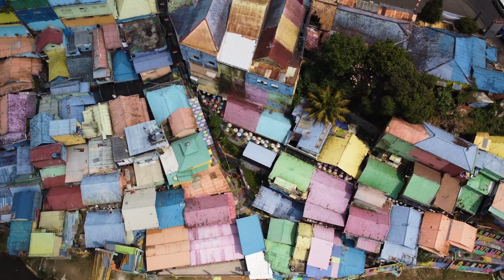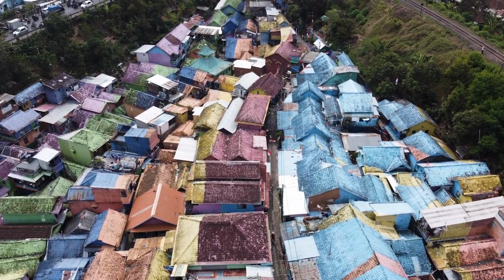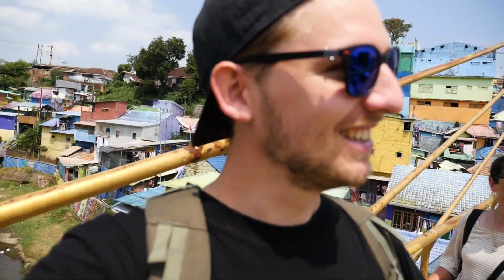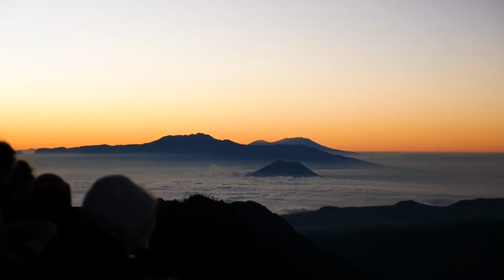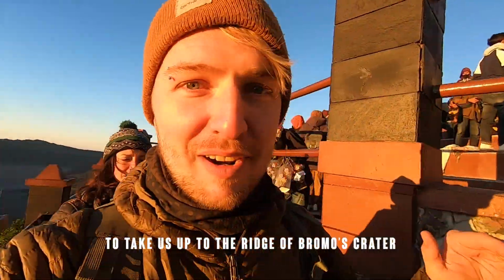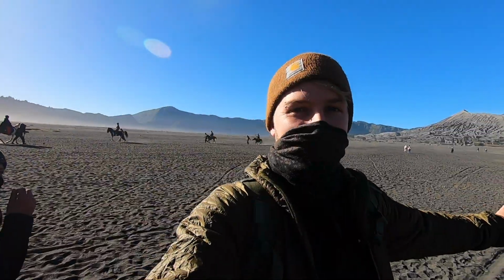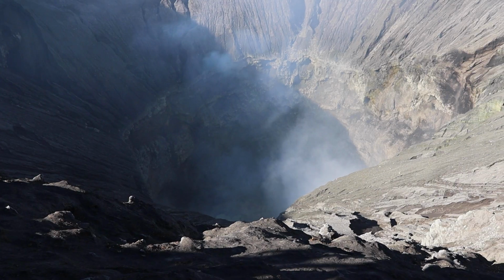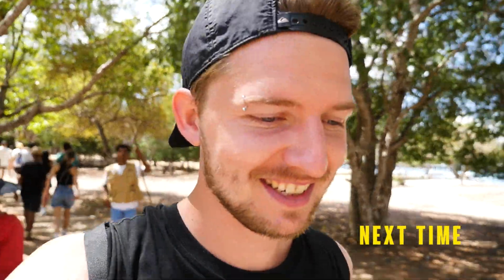An Unforgettable 48 Hours in East Java, Indonesia | Mount Bromo Sunrise Tour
48 Hours in East Java, Indonesia - Perfect East Java Itinerary

East Java is one of the most underrated places in Indonesia. Right next door to Bali, it has some of the most incredible landscapes we've ever seen. We spent two days exploring East Java, visiting the famous Rainbow Village (Jodipan) and East Java's incredible active volcano, Mount Bromo.

We did a Mount Bromo sunrise tour from Malang, where we were treated to an epic view of Mt Bromo for sunrise, rode in a 4x4 across the surface of the crater, and hiked up to the rim of the active volcano within the crater. We stayed in Malang, but you can also book a Mount Bromo tour from Bali.

00:00 - Coming up
00:50 - Exploring Jodipan (Rainbow Village)
03:56 - Mt Bromo sunrise view
05:42 - Driving 4x4s inside the volcano crater
06:38 - Hiking up Mt Bromo
07:47 - Epic views from Mt Bromo crater rim
09:05 - Next time